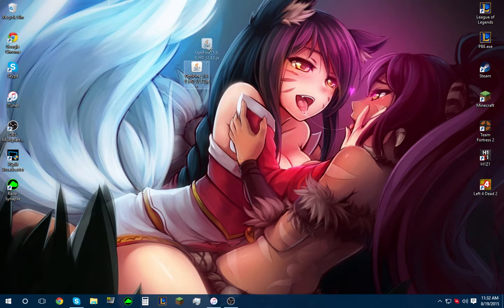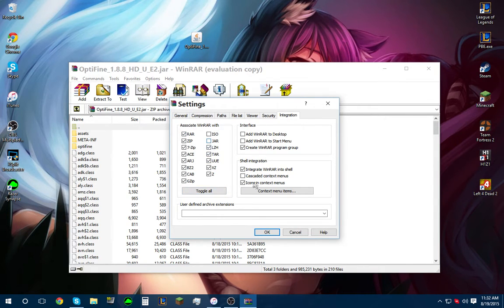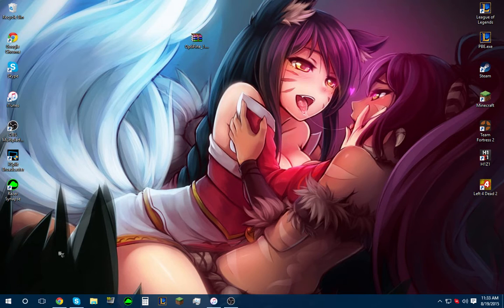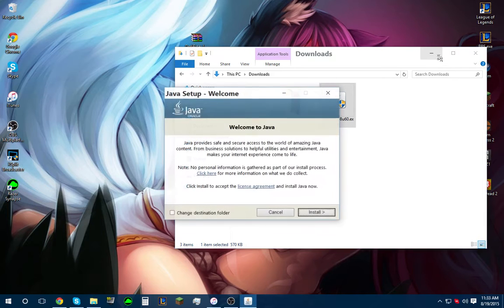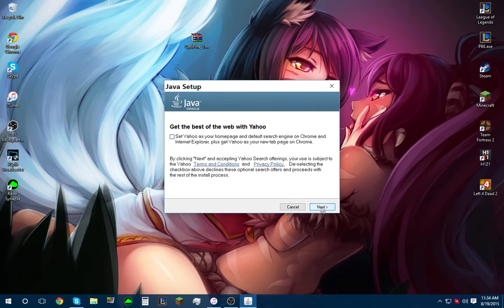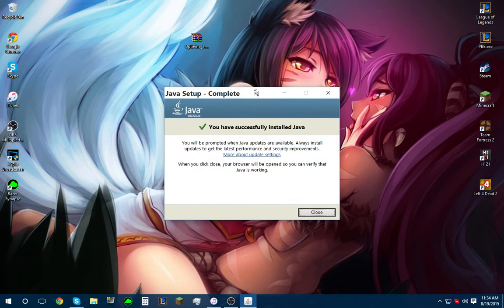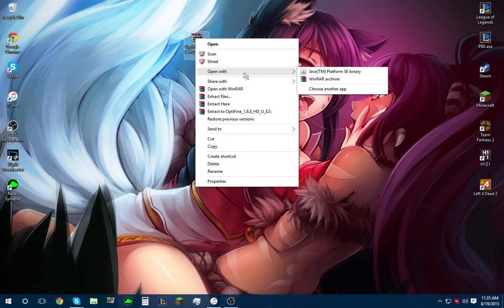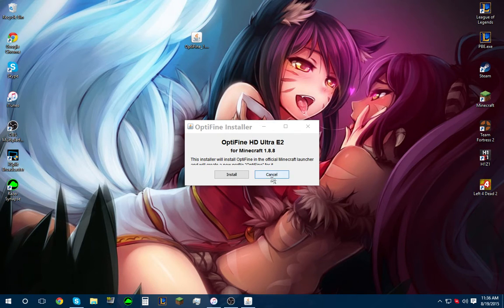How to fix your .Jar files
In this video I will walk you through a common problem with Google Chrome Users and Java. The problem being that your .Jar files are opening only as an Archive when they should open as an application. I hope this video will help.